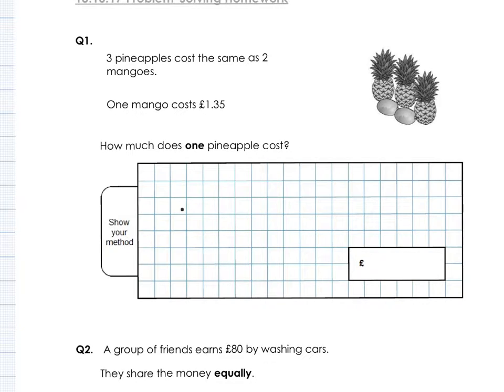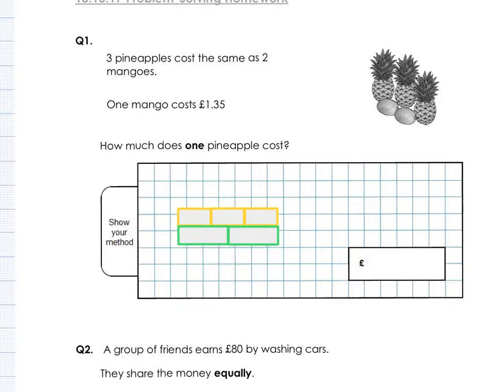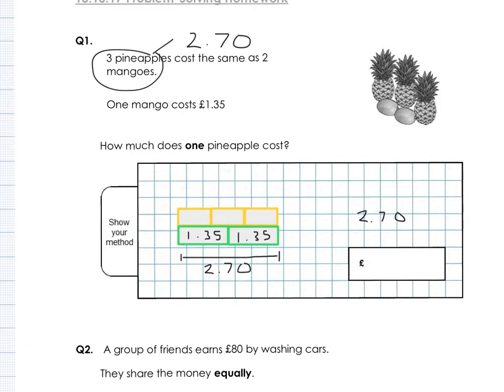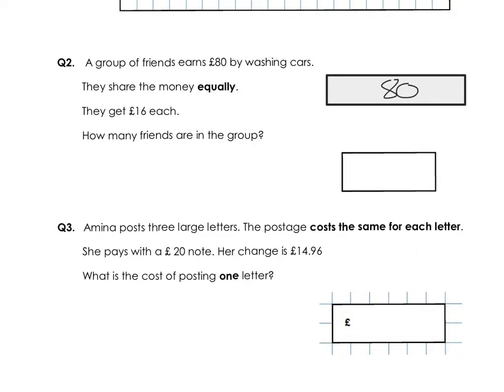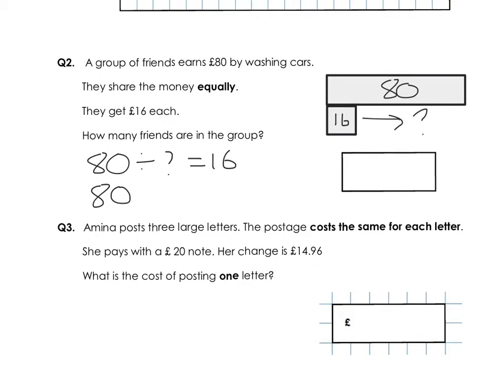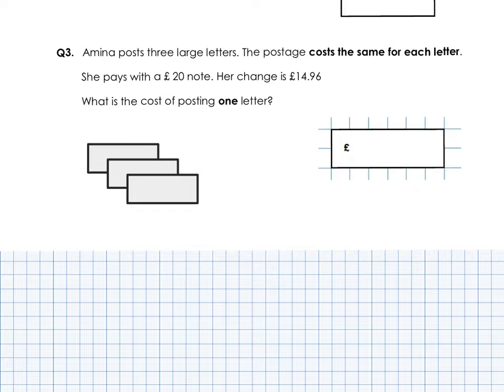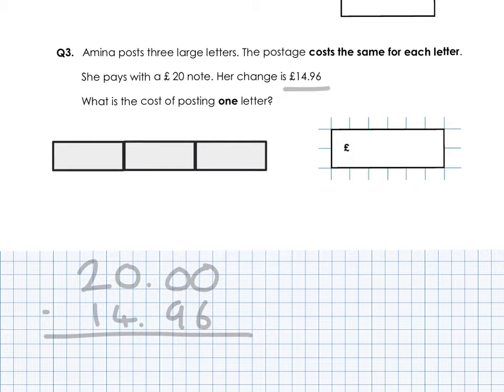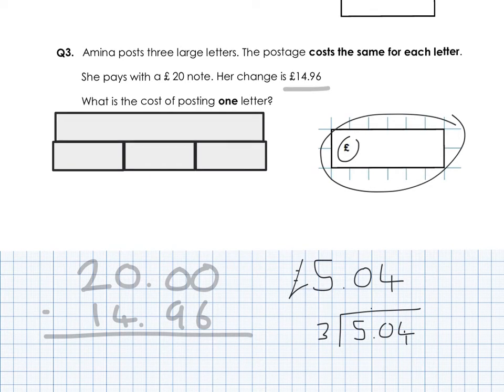Y56 homework 8.9.17 1